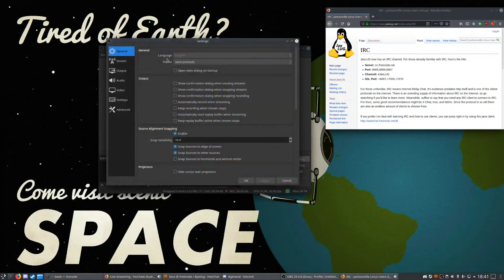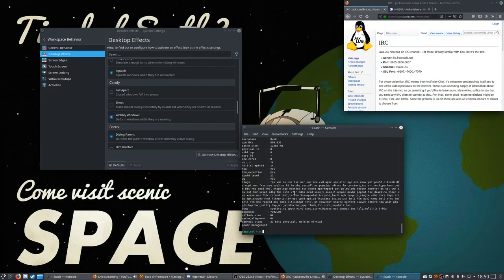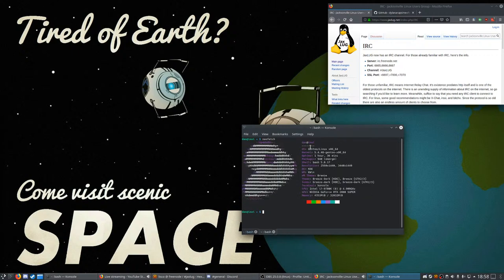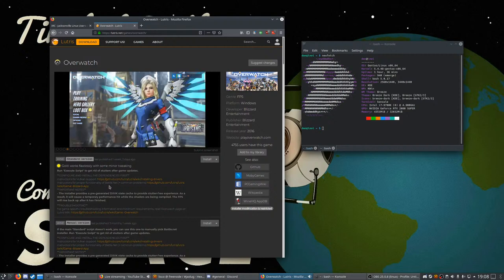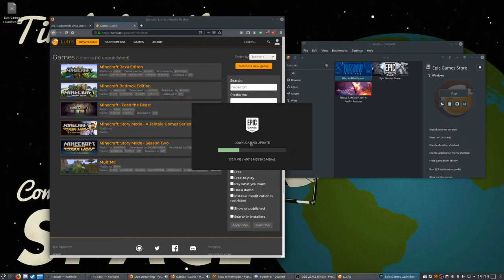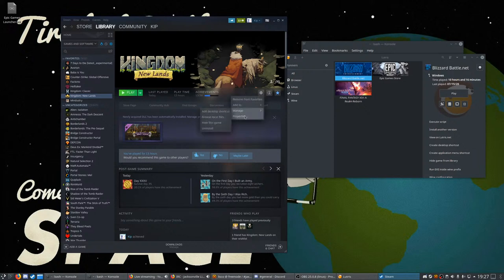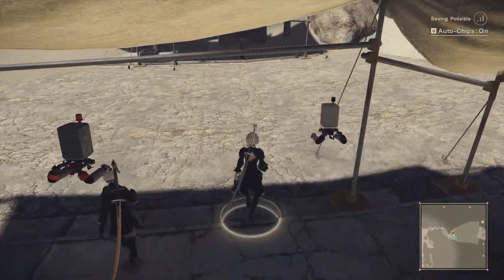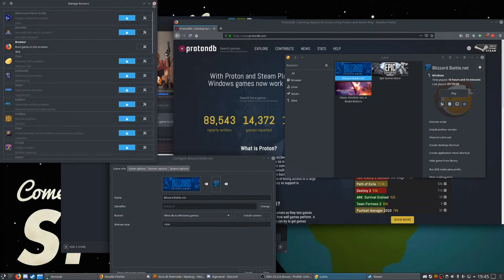JaxLUG Meeting 2020/07/15 - Linux gaming with Lutris and Steam - livestream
Dan Bidleman - Linux gaming with Lutris and Steam